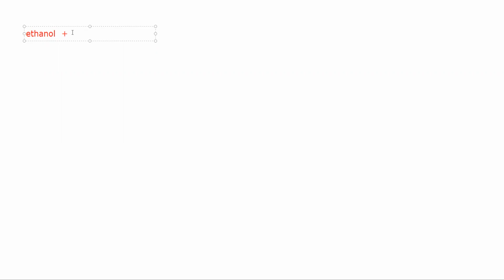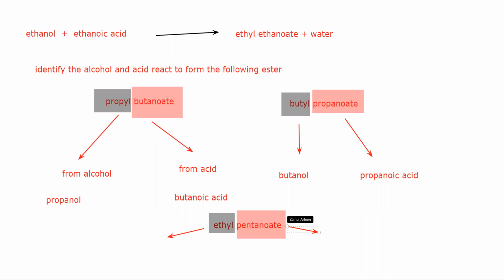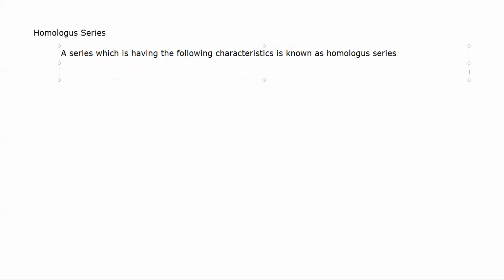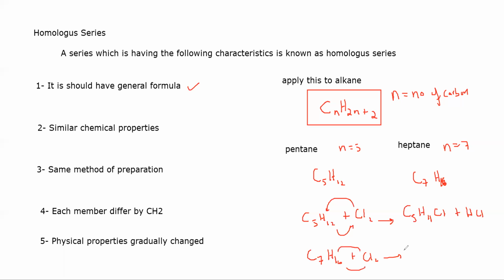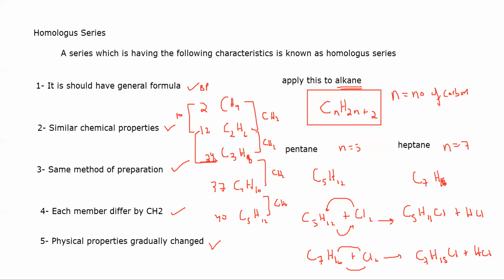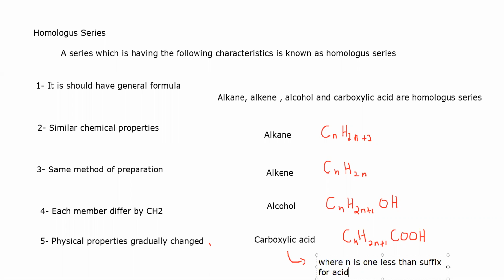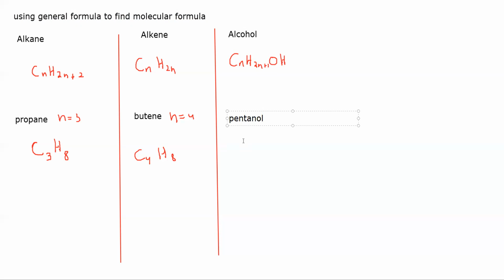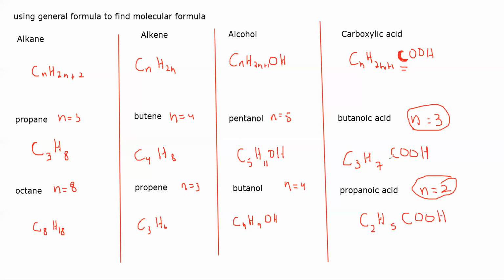IGCSE Chemistry lesson 46 part b Formation of esters and homologous series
Formation of esters and homologous series